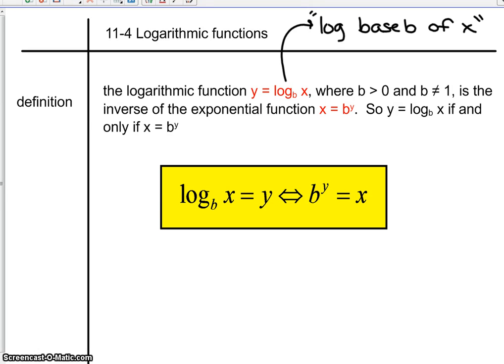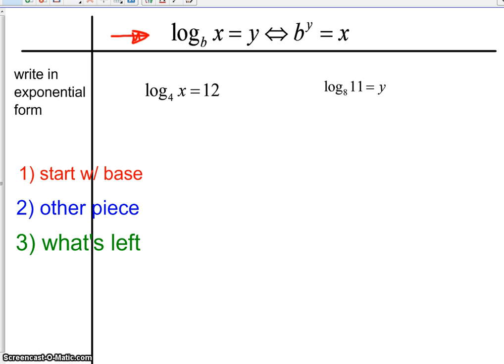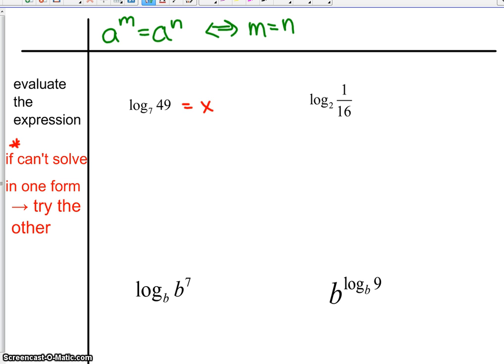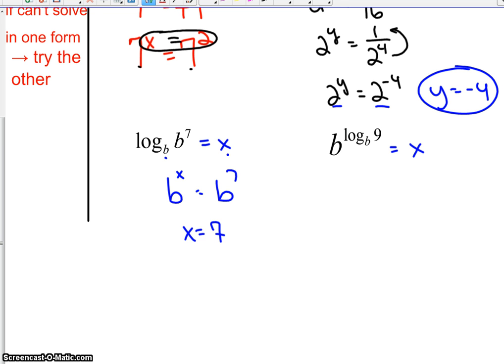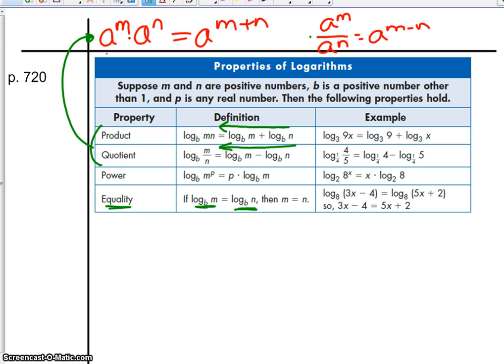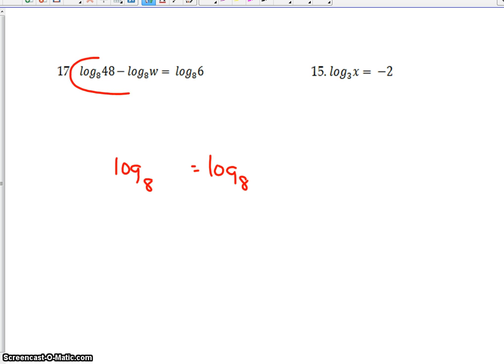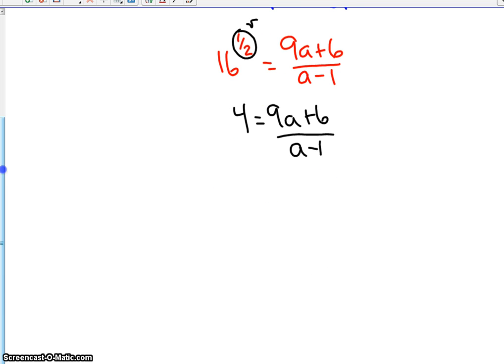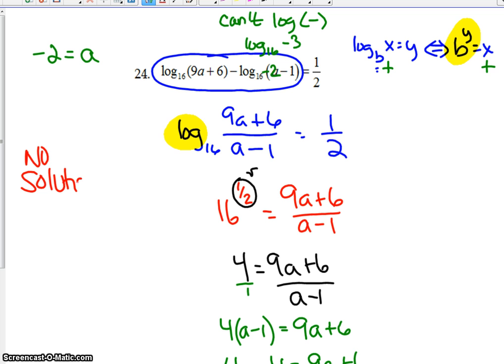11.4 logarithmic functions